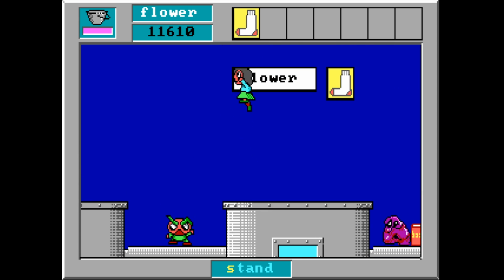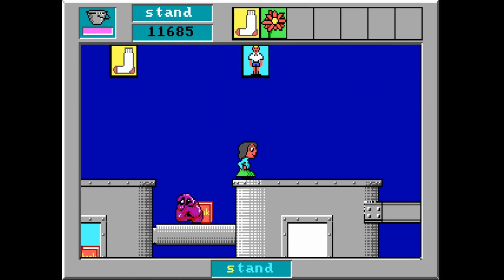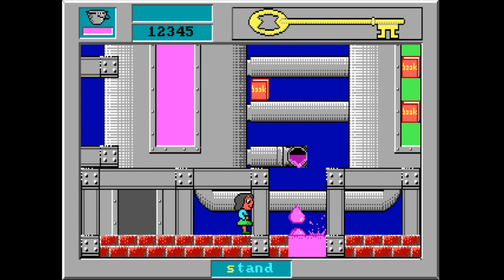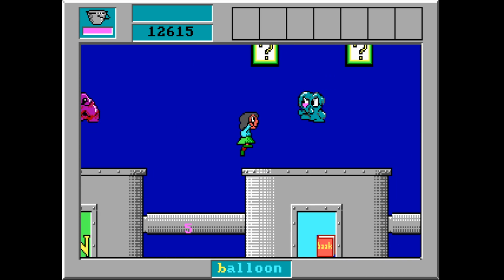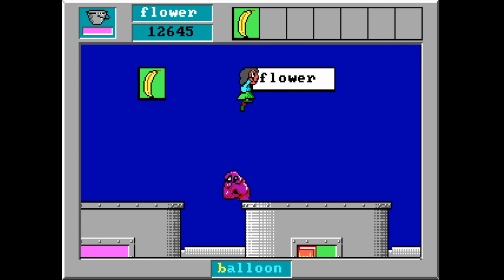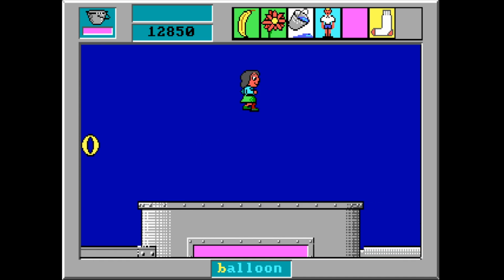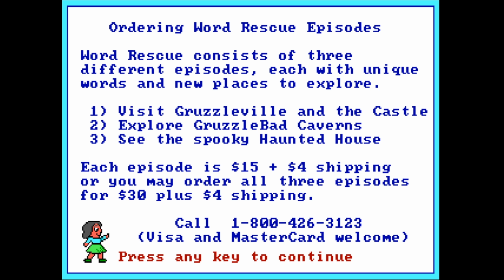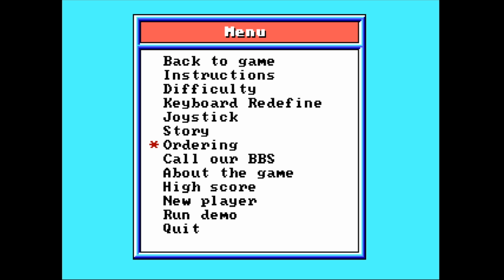Word Rescue No Slime Challenge #6 - The Frustrating Finale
In the final part of my Word Rescue No Slime Challenge a single drop of slime undoes all of the good work I archived. Nevertheless, I've enjoyed my time playing Word Rescue in a frustrating and challenging new way.